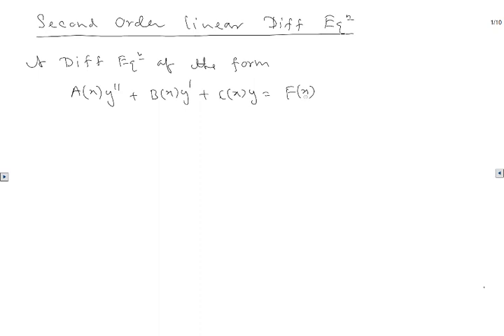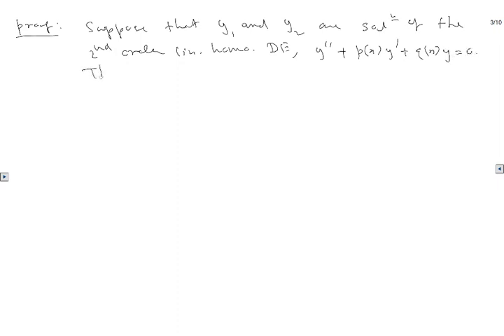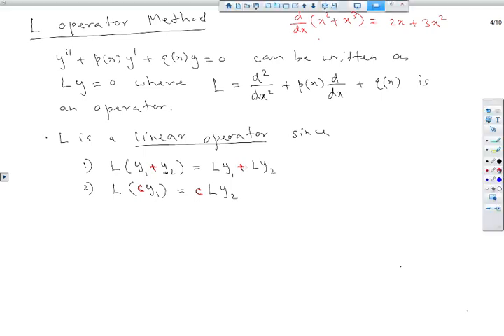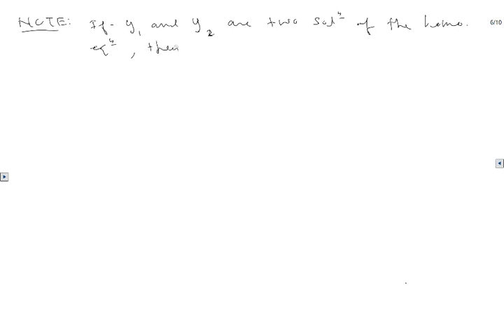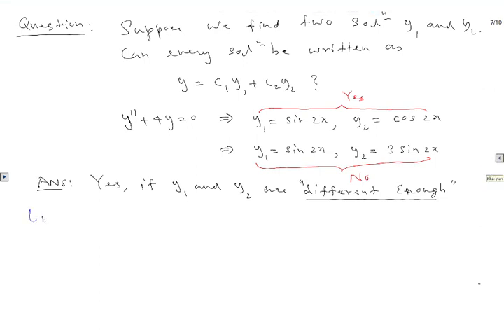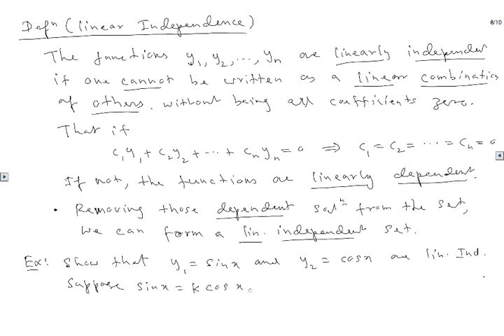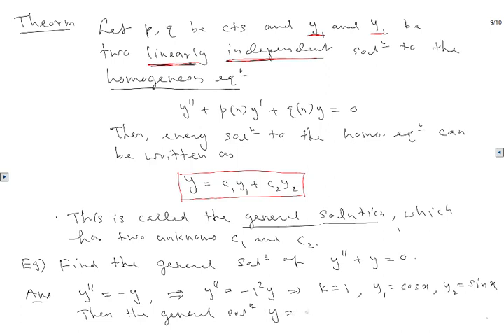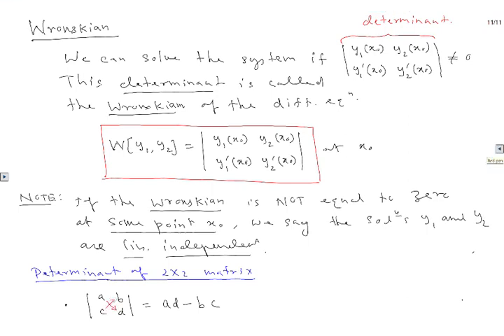Lecture 16: Introduction to Second Order Linear Differential Equations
This is the introduction to the Second Order Linear Differential Equations. In this discussion, we study the Wronskian test for linear independence and how to form the general solution using two linearly independent solutions.

Topics lineup
Basics 00:00
Superposition 07:06
Differential-Operator 16:55
Existence-and-Uniqueness 25:00
Linear Independence 41:42
Linear Independence (Definition) 45:19
Wronskian 1:07:33